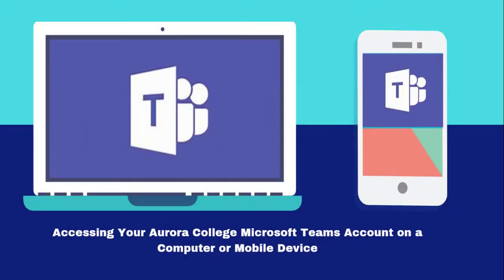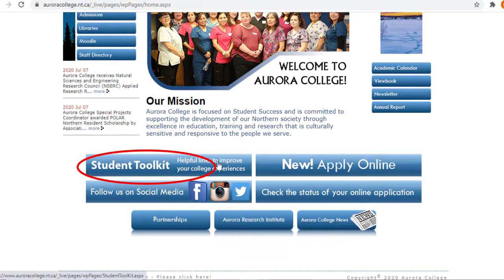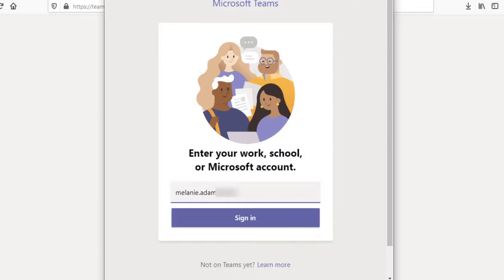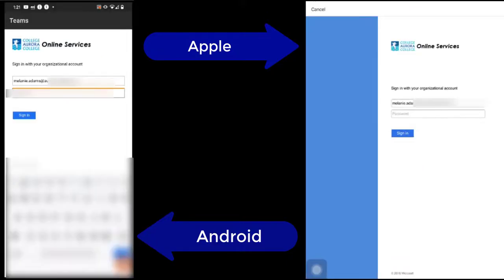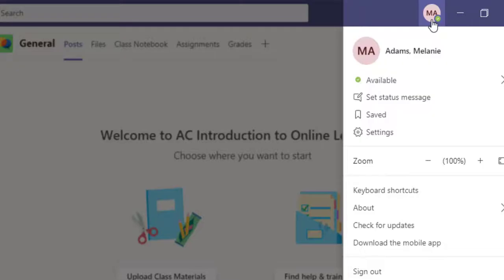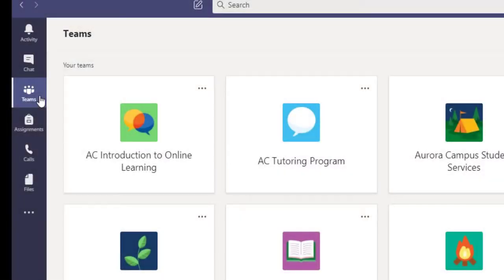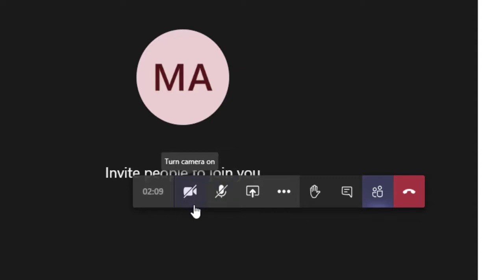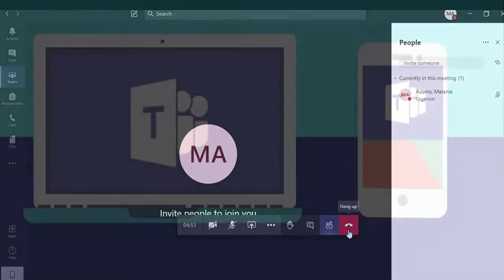Using Microsoft Teams With Your Aurora College Student Account